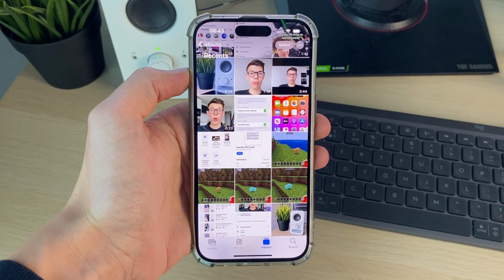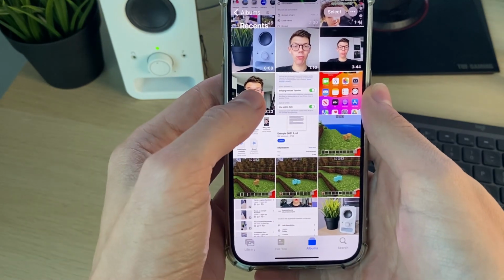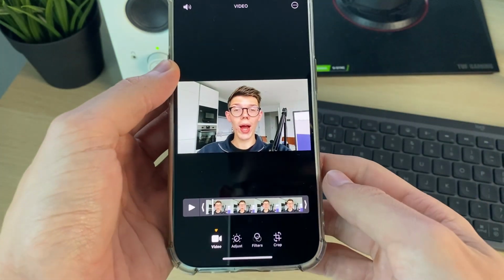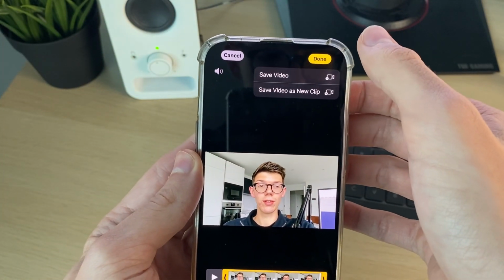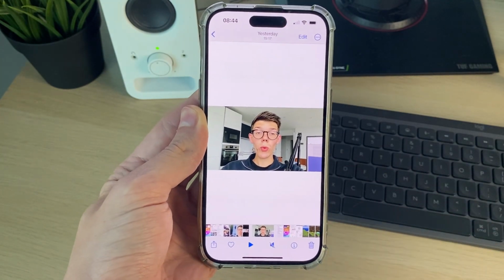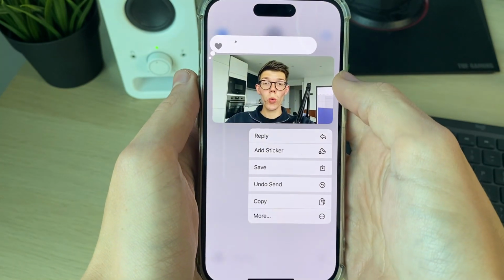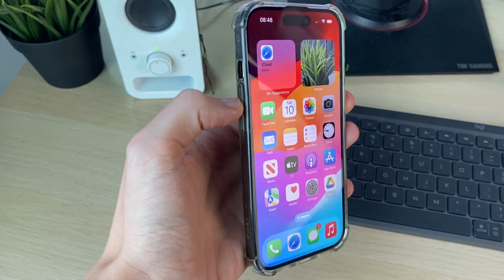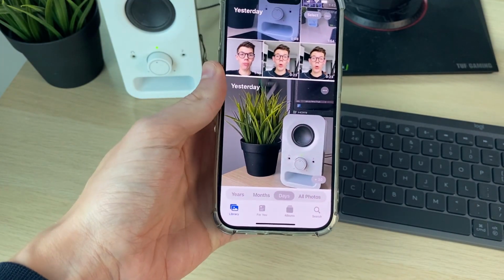How To Fix Videos Not Playing On iPhone - Full Guide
Learn how to fix videos not playing on iphone in this video.

GuideRealm